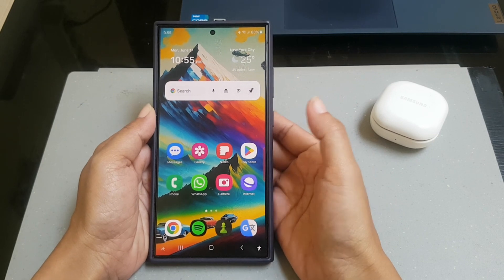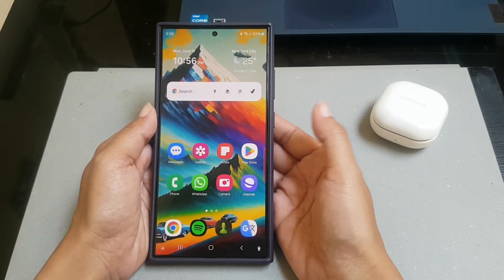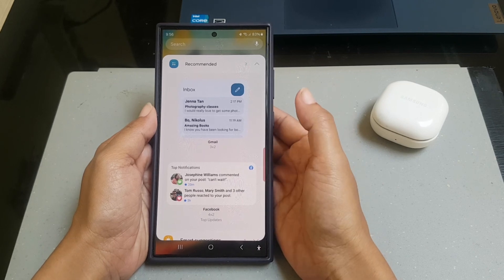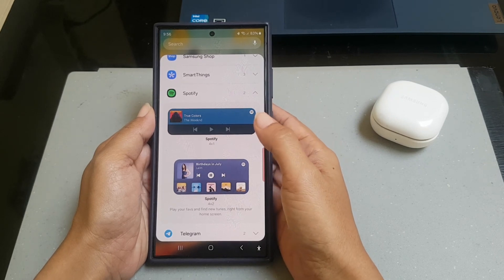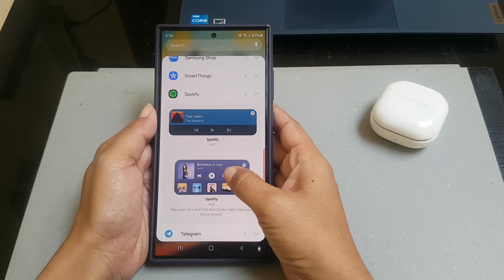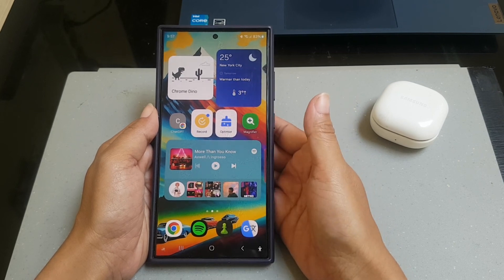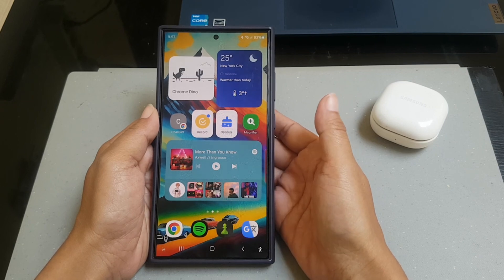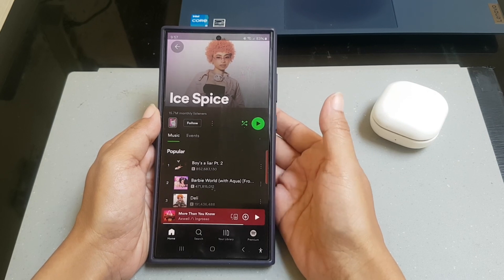How to add Spotify playlists on your Home screen on Samsung Galaxy S24 Ultra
In this video, you will find the steps on how to add Spotify playlists on your Home screen on Samsung Galaxy S24/S24+/S24 Ultra.

To add Spotify playlists on your Home screen on Samsung Galaxy S24 Ultra, you have to add Spotify widget to your Home screen by using the following steps:
- On your Home screen, long tap on an empty area to go to the Home screen edit screen.
- Tap "Widgets".
- Tap "Spotify"
- Tap and hold the Spotify 4x2 widget and then drag it to the desired position on your Home screen. Release the widget to place it.

With the Spotify 4x2 widget, you'll have the fastest way to access your Spotify playlists from your Home screen and you'll also be provided with the playback control. Simply tap the desired playlist on the widget, and you'll be directed to that playlist where you can play the song you want to listen to from the playlist.